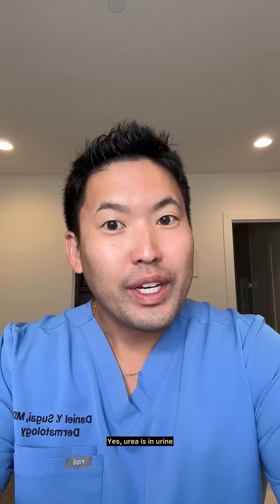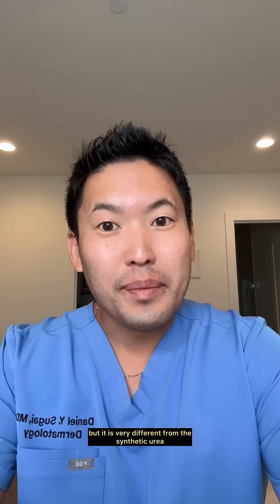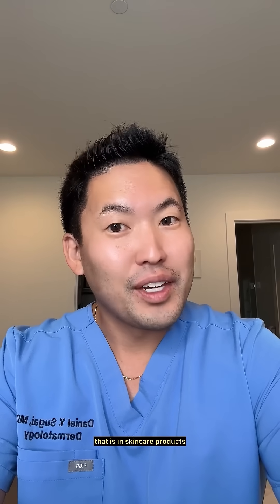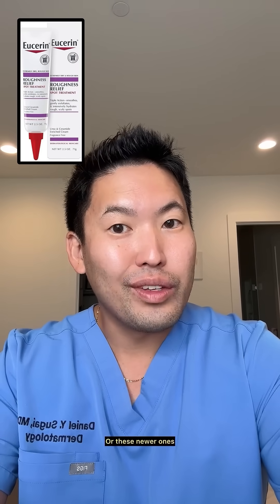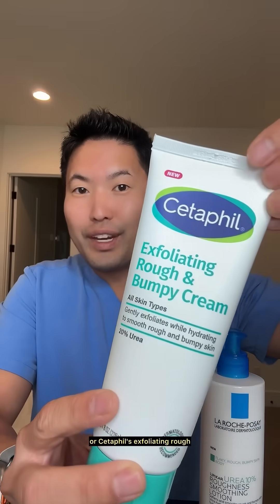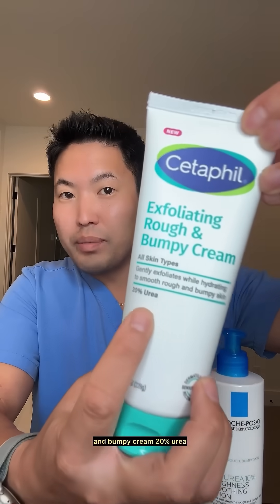Does the Urea in Urine Provide Skin Benefits?